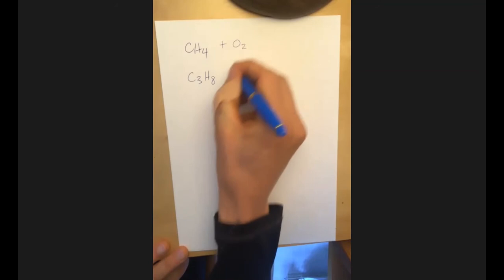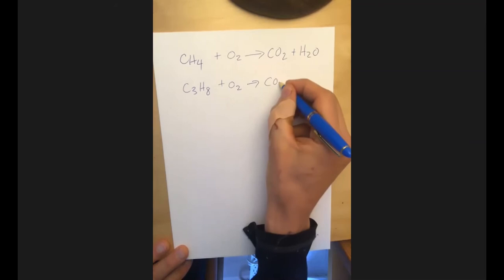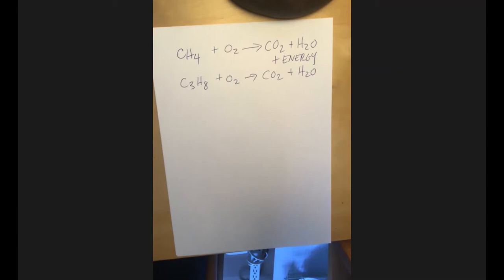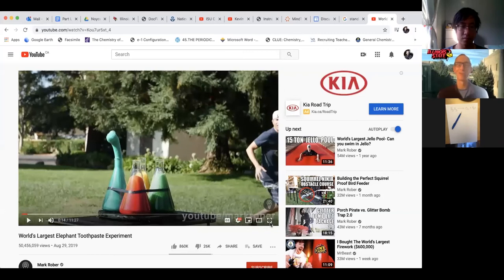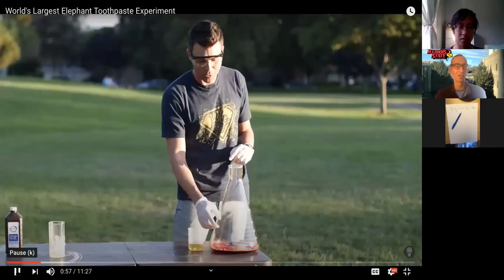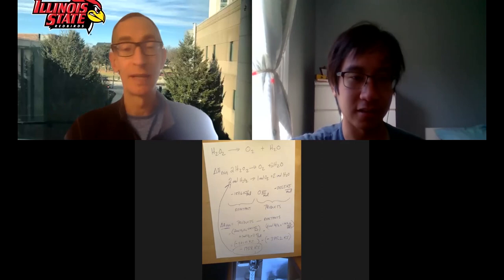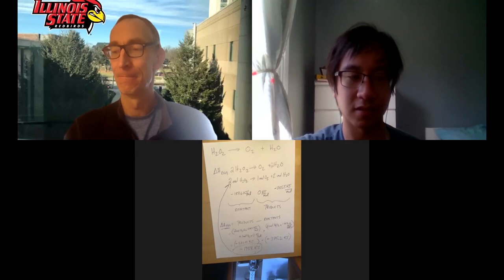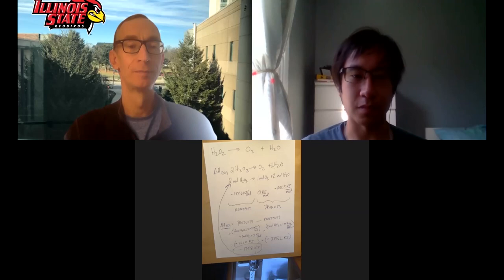ISU Chem 140 Standard Heat of Formation